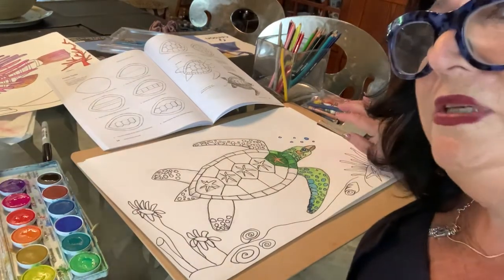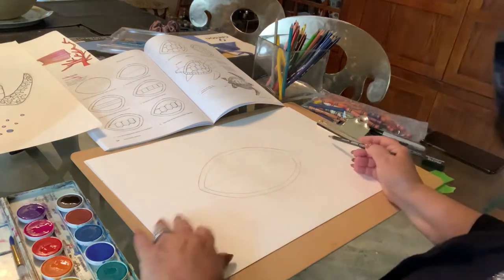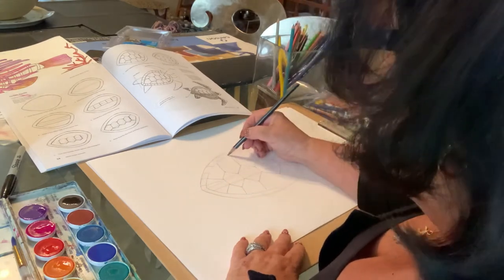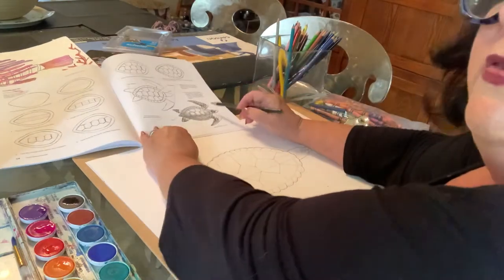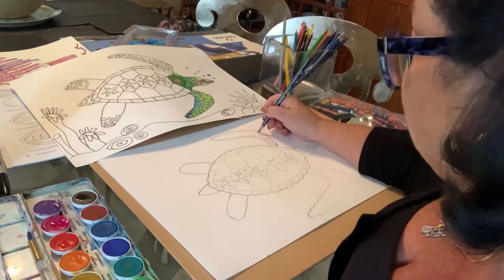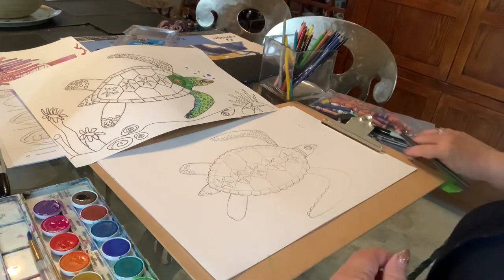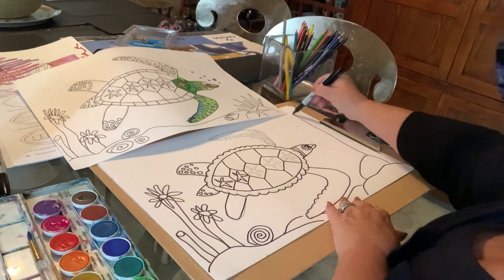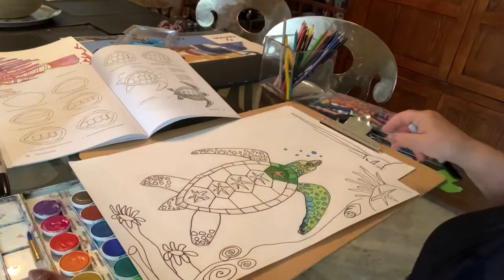Ms.Gartel Draws a Sea Turtle